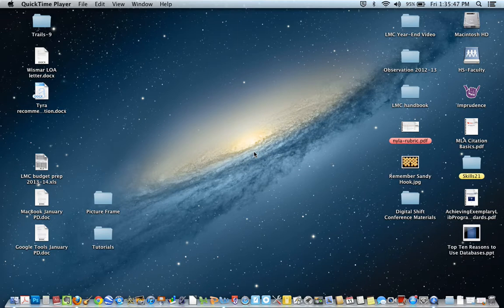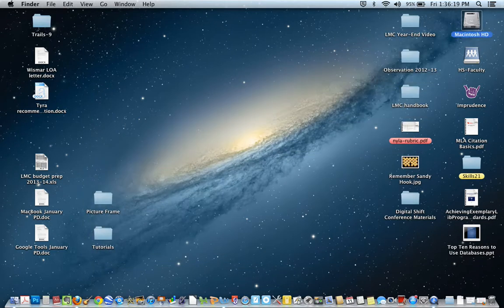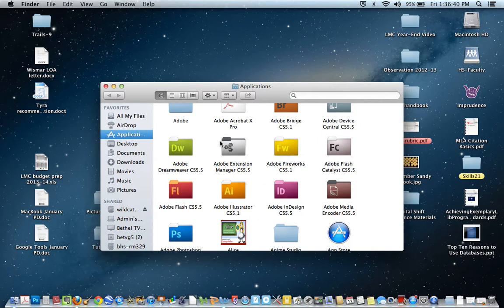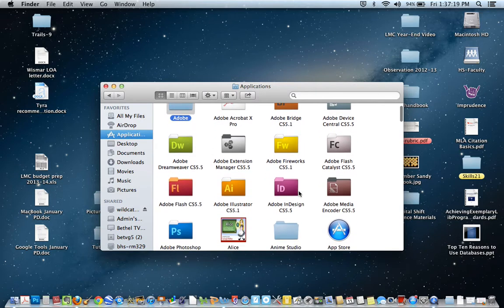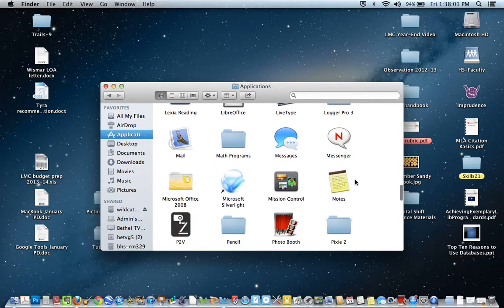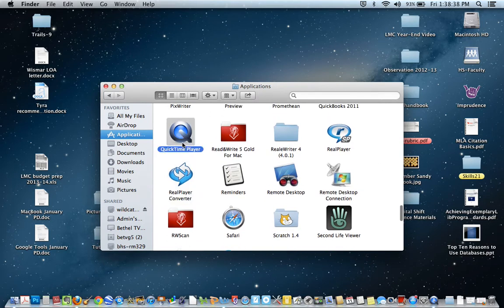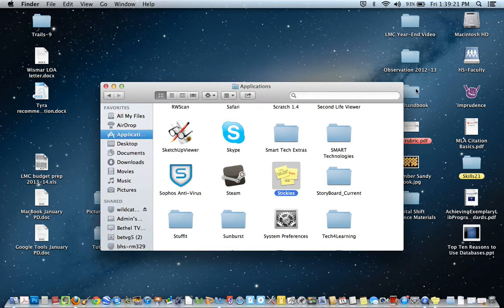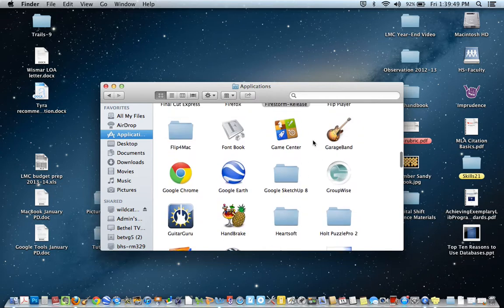school apps on macbooks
Quick tutorial on opening the "applications" folder on a BHS MacBook.